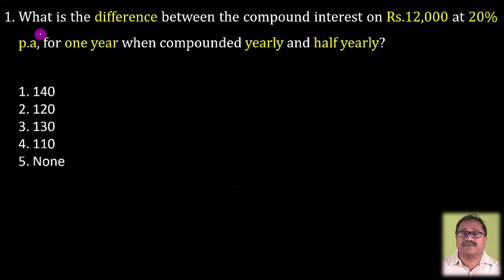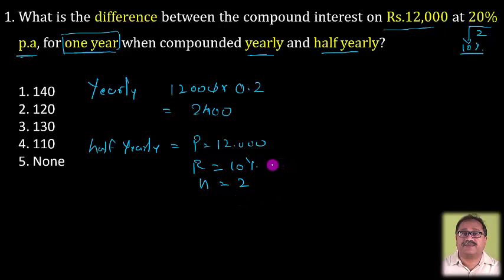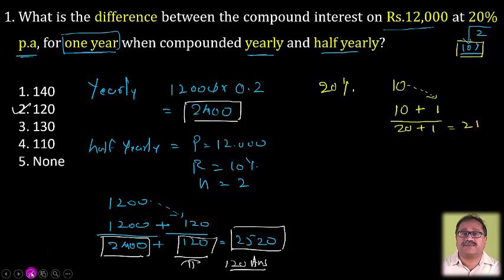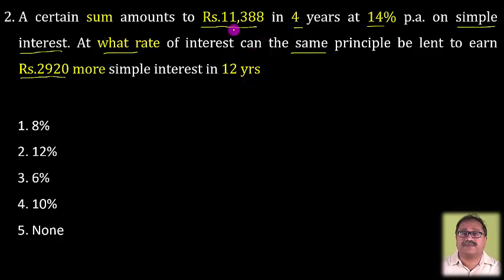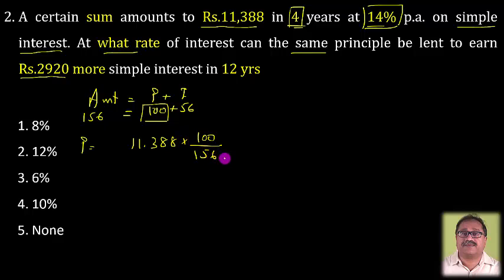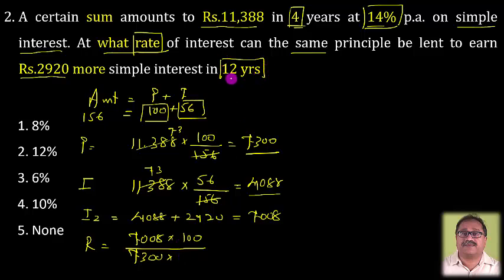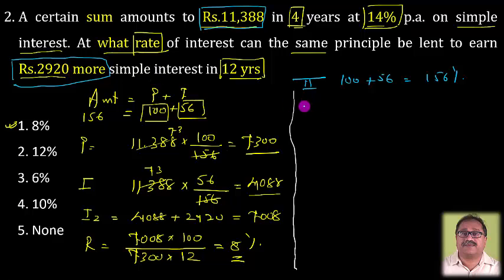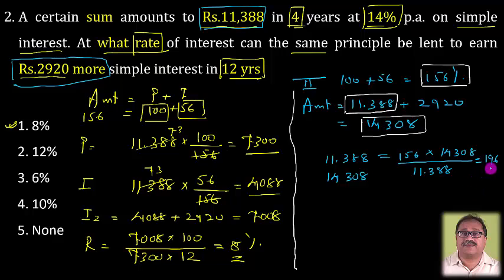Simple Interest-Compound Interest-03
Useful for BANK PO, CLERK, RRB, SSC, SSC-CGL